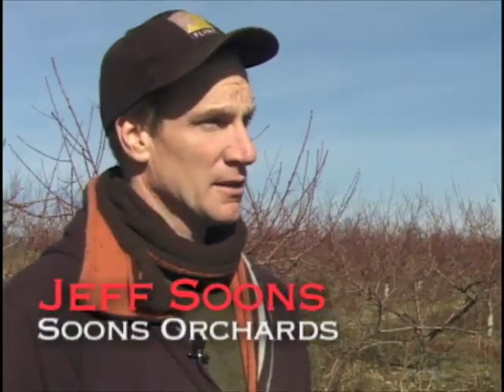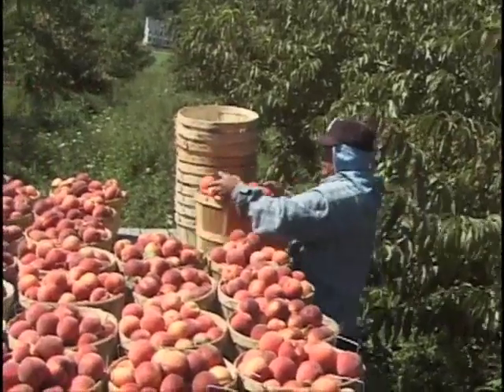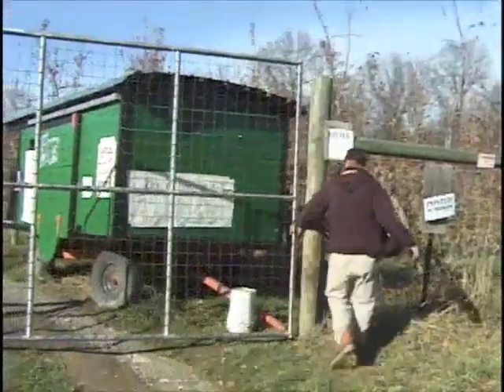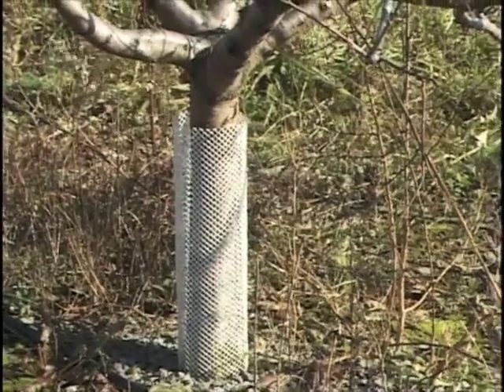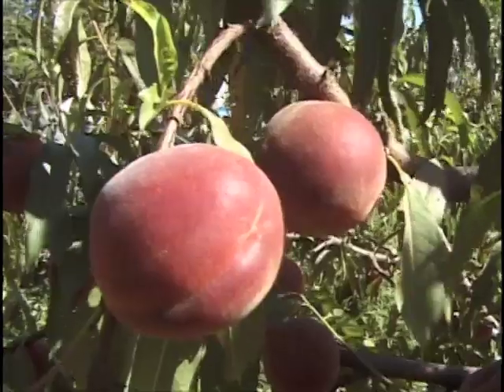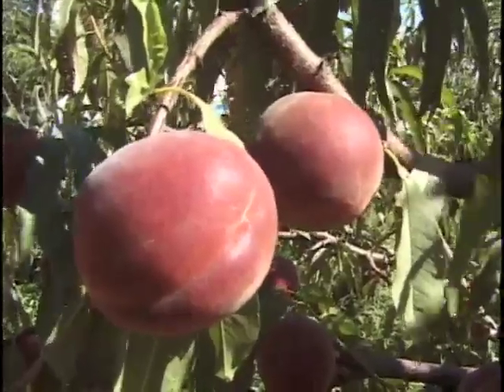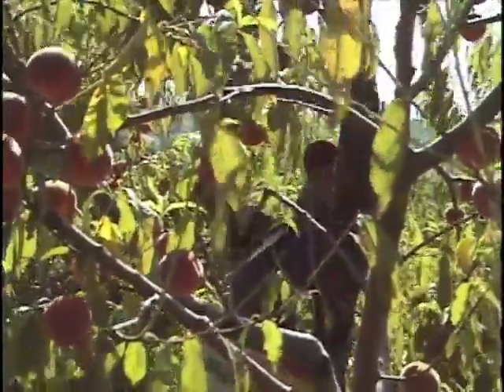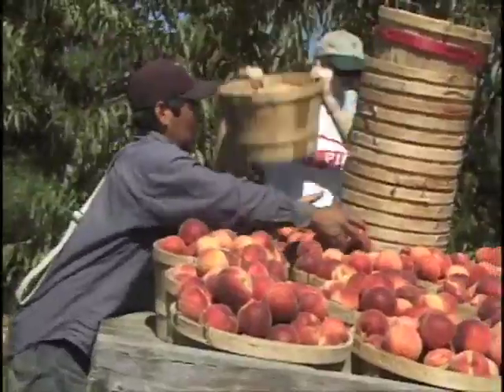Soons Orchards: Homegrown Peaches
Ever had a peach that tastes like candy? Soons Orchards produces the most delicious peaches and nectarines. But how do we grow them and take care of the trees?

Soons Orchards, open 7 days a week 9-6 all year!